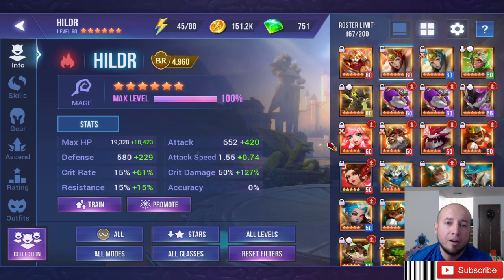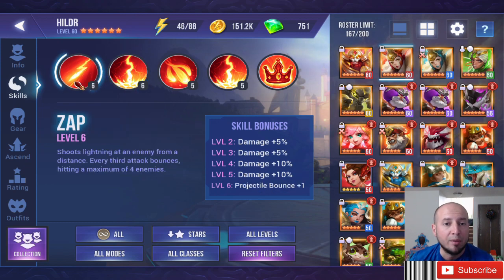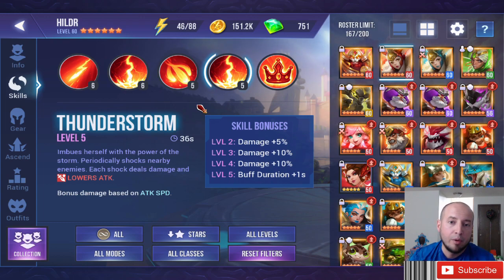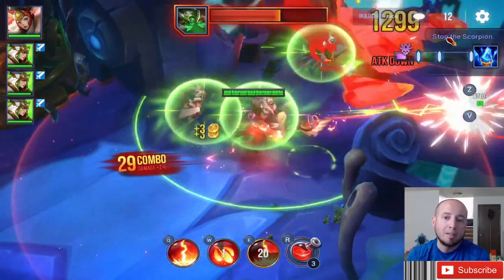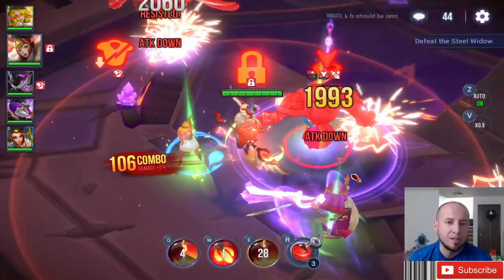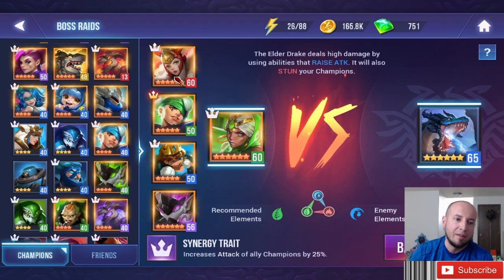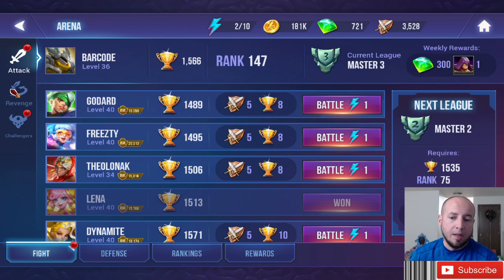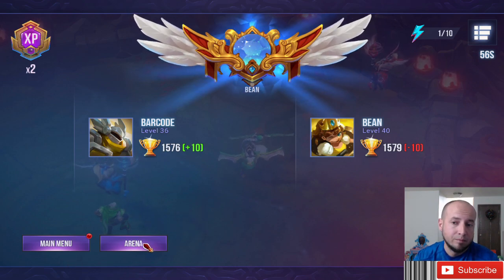DUNGEON HUNTER CHAMPIONS - UNDERRATED #4 - FIRE VALK - +11 FLOOR QUEEN!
NO SCHEDULE YET, BUT BEEEEEE PREPAREDDDDDD….